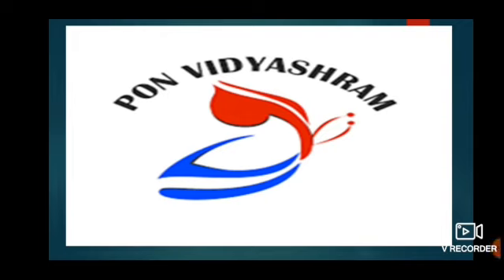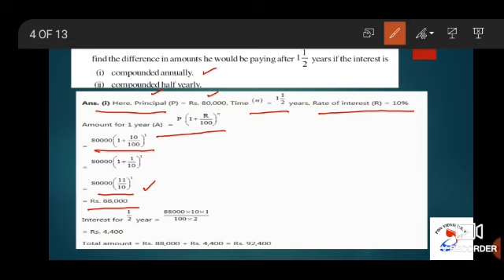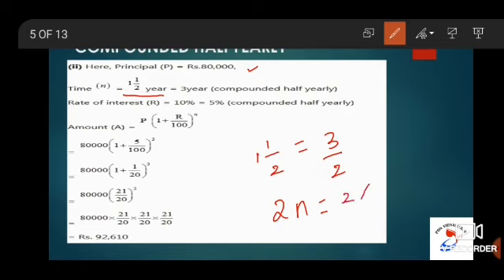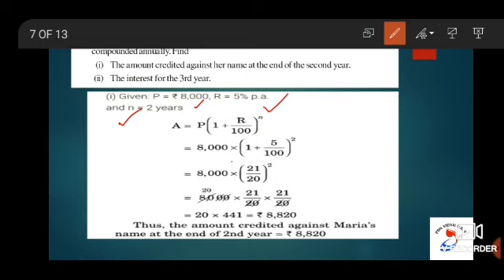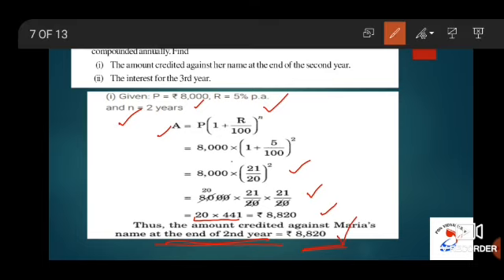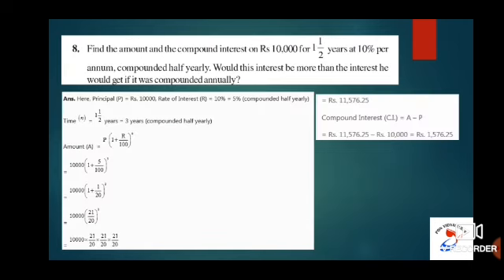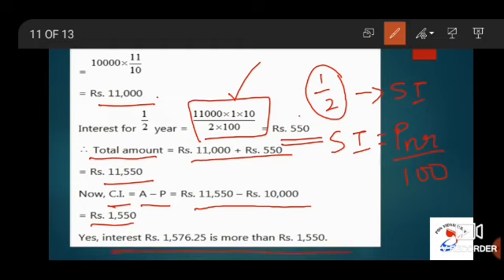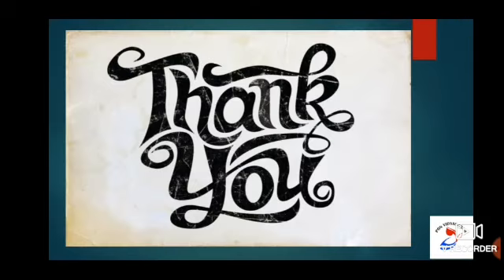Std 8 Comparing Quantitiespart 7